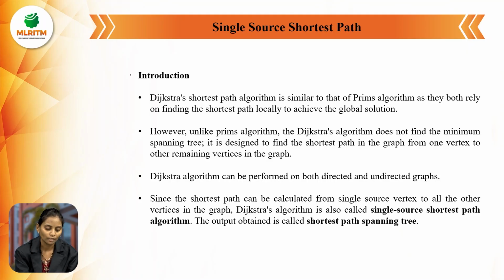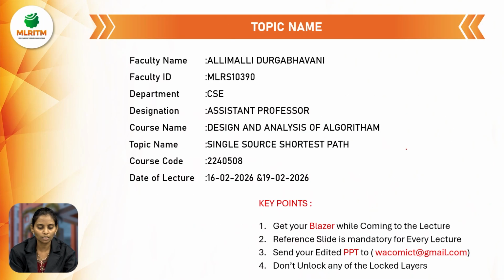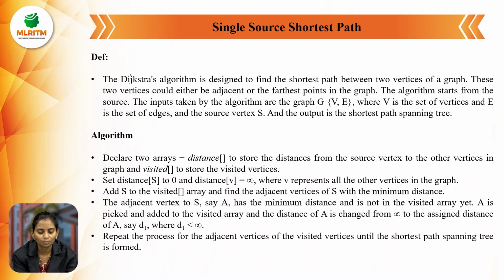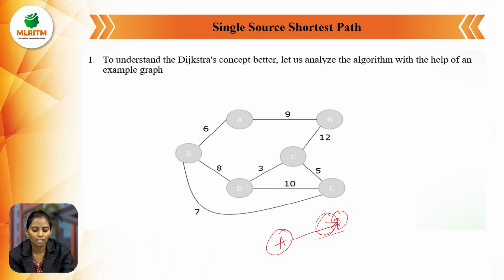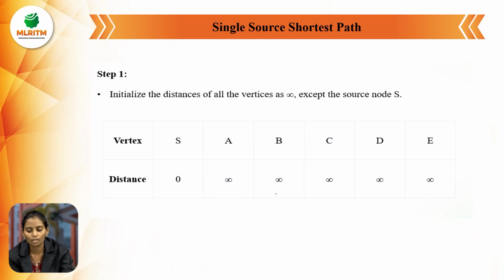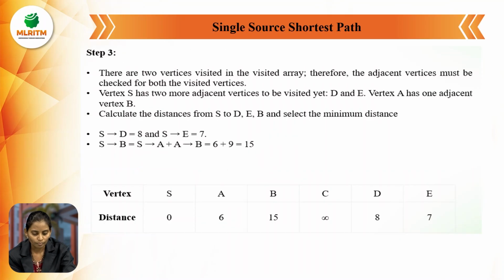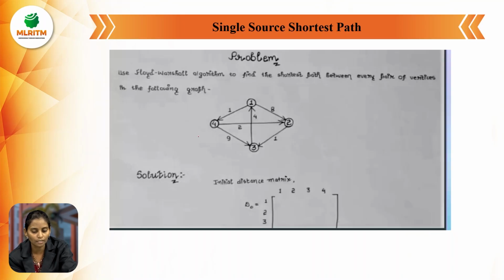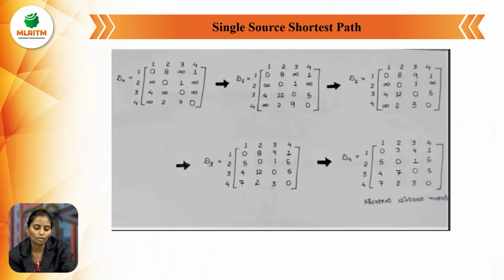SINGLE SOURCE SHORTEST PATH | BY MRS. A. DURGA BHAVANI || MLRITM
Telangana, India.

In this video, we explore the **Single Source Shortest Path (SSSP)** problem, an important topic in **Design and Analysis of Algorithms (DAA)** and Graph Theory.

⚙️ This video is ideal for students of **Computer Science, IT, and Engineering** who want to understand shortest path algorithms and graph problem-solving techniques.

🎯 **Why is Single Source Shortest Path important?**
Shortest path algorithms are widely used in GPS navigation, computer networks, transportation systems, and optimization problems.